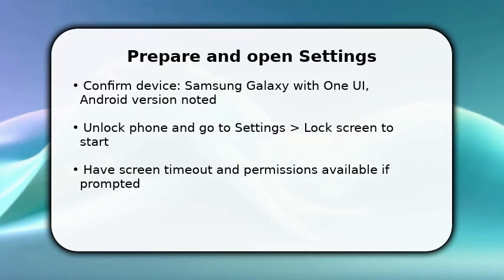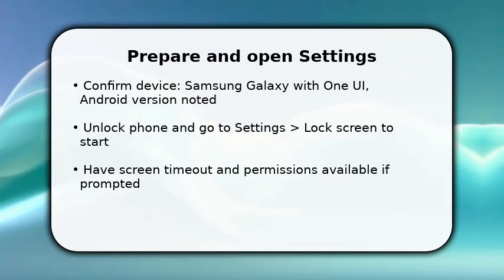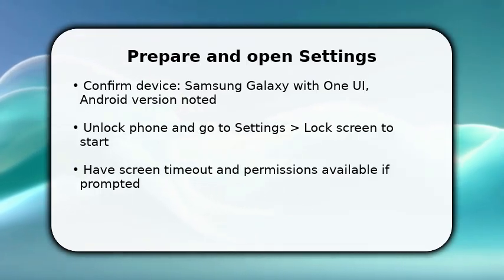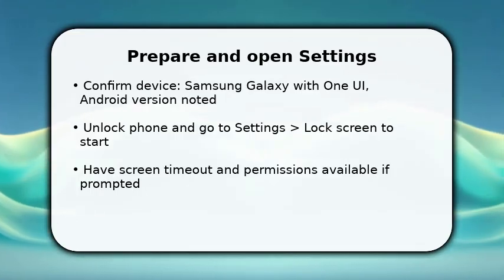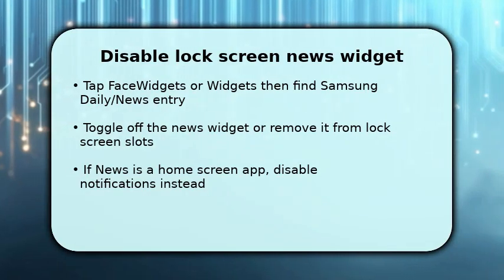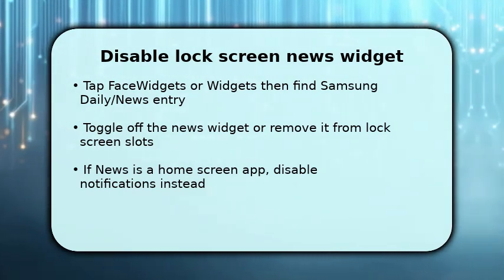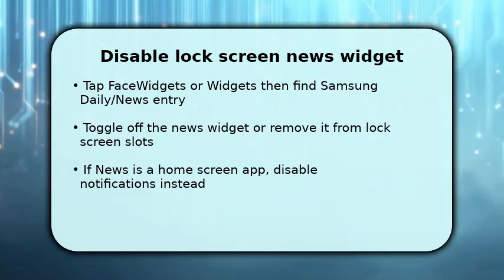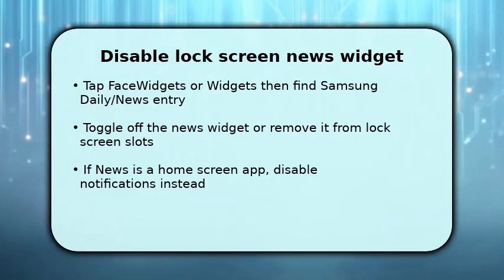How to Remove News from Samsung Lock Screen - Step by Step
Learn the simple steps to remove news notifications from your Samsung lock screen. This video guide provides a clear, step-bythy process tailored for users of various tech proficiency levels.